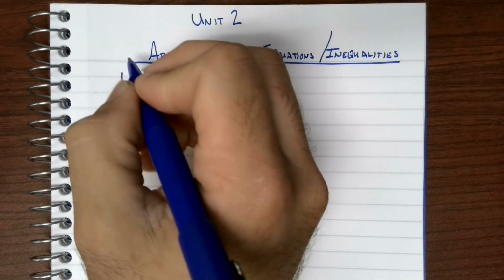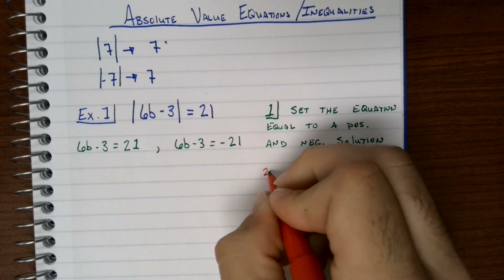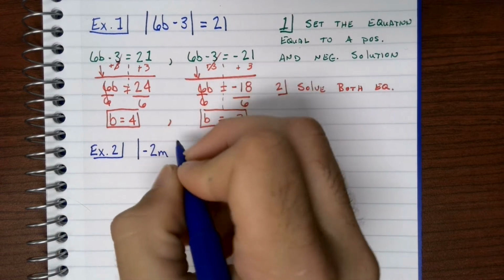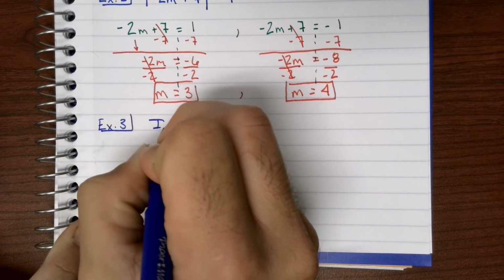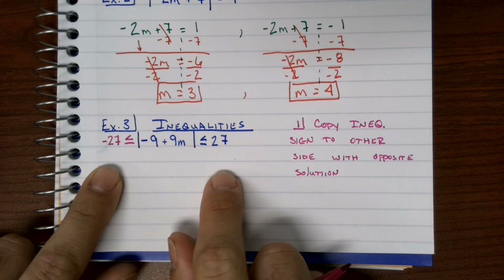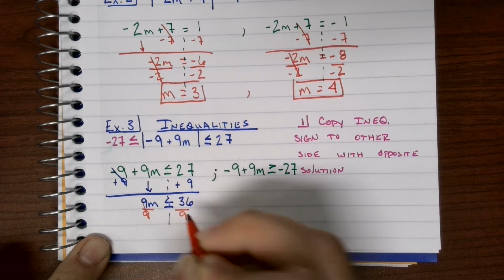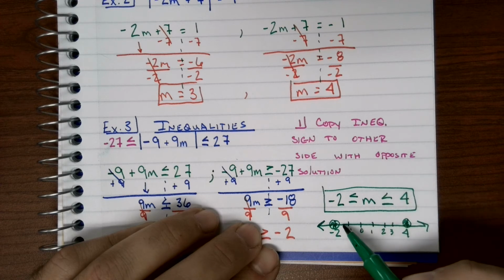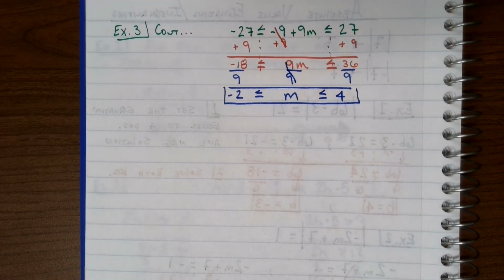Absolute Value Equations/Inequalities